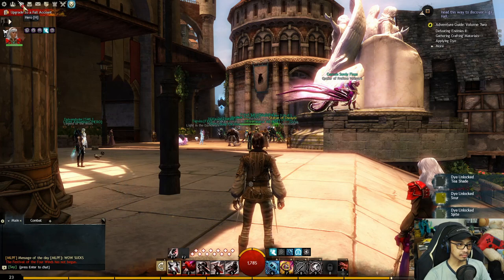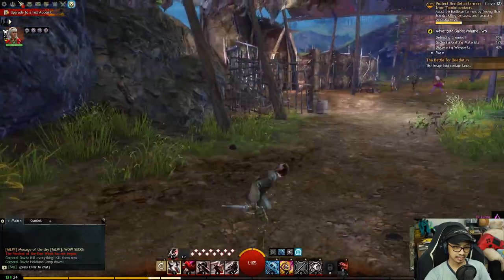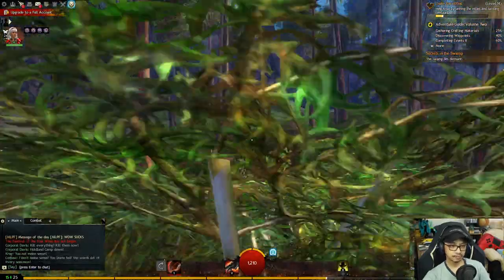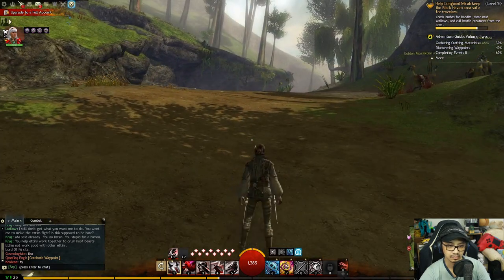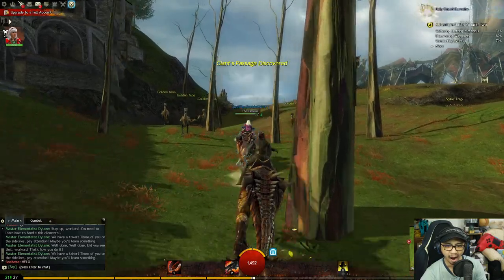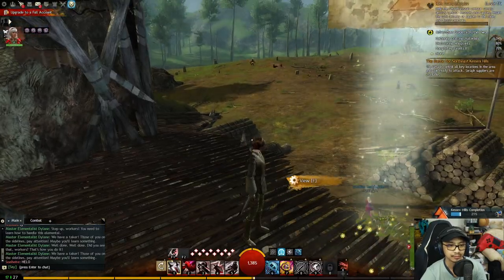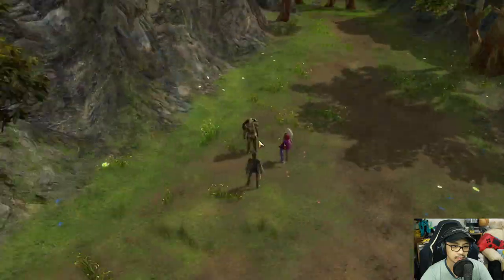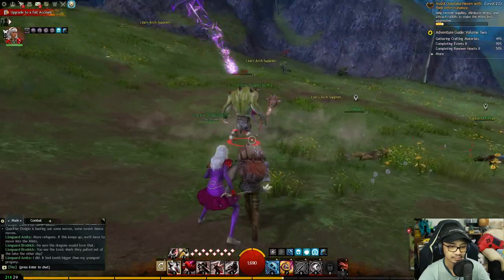The MBS Show Plays: The Grind | Guild Wars 2 (4)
In this week's show, we play Guild Wars 2 again. This time around we grind to level 30 to get to the next story mission. See how fast we grind and what silliness awaits us. It's going to be an amazing show!!!

Credits

- Art: Lightning Bliss
- Title: The MBS Show Theme Song
- Artist: Andy "MandoPony" Stein